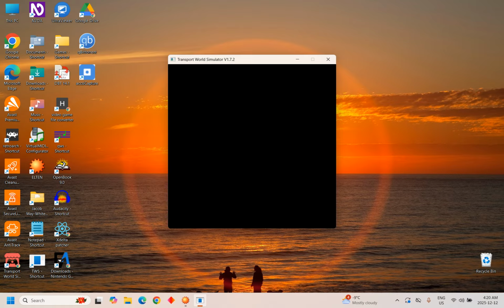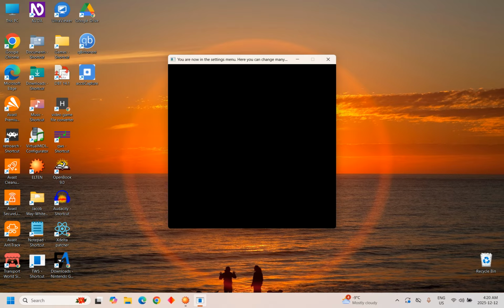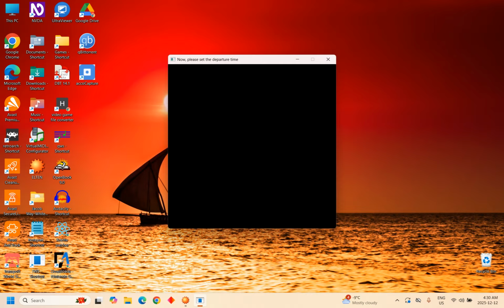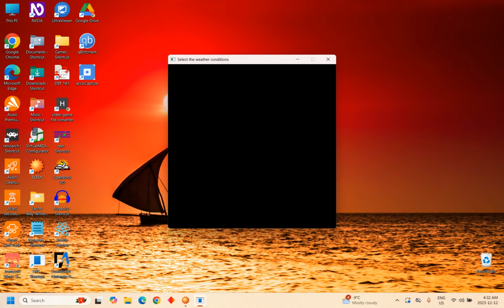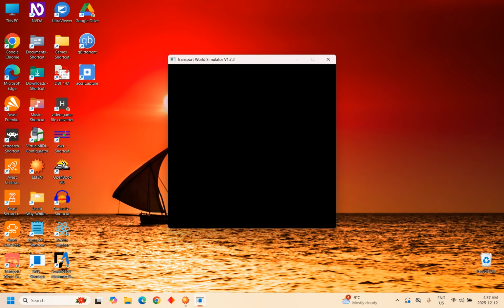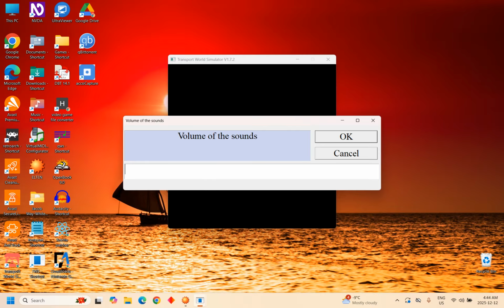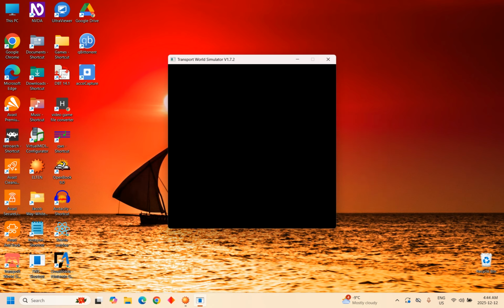Test video, demonstrating Trans World symulator and giving you a tour of TTC's street car line 510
So I found this program for my computer called AccsiCapture which just sits in the background. And I can record videos and audio from both my computer's sound card and my microphone as well as the visual parts from my screen. So I will be testing it out and if you all like this. I will do more videos like this. So for my first video, I introduce you to Trans World symulator, which is a reallistic train symulator for the blind that came out about a year ago. Here is the link to the place where you can download the game, the mods, and the tool for editing your routes, and in the future, your vehicles.
I'll tell you more how it works in the video.
I will give you a tour of the route of the TTC 510 Spadina to Union Station. I'll do my best to tell you about just some of the many points of interest along the way.